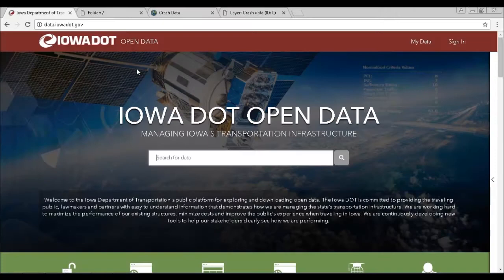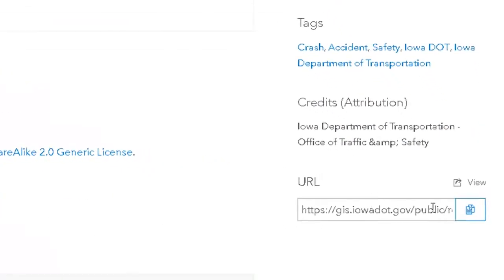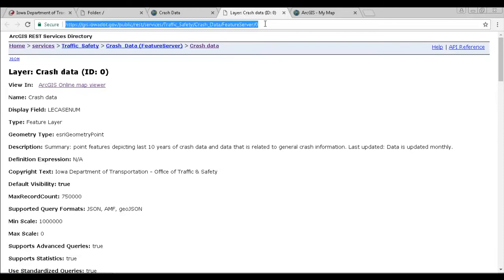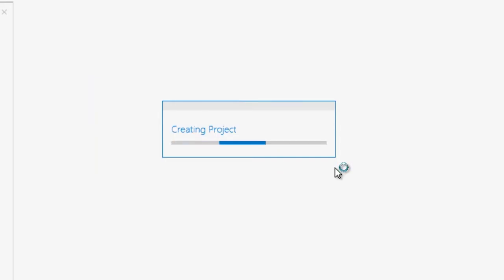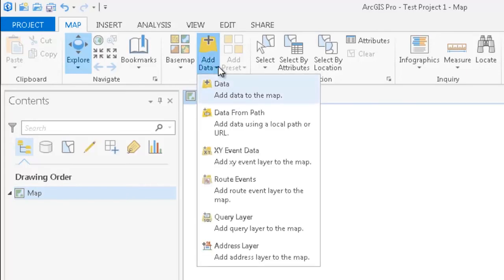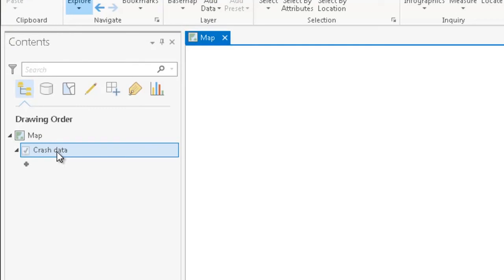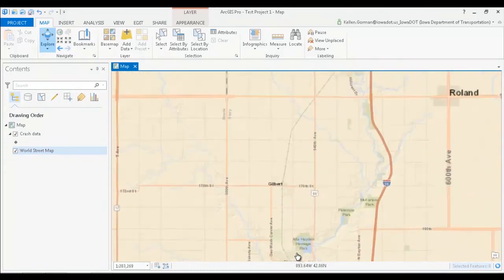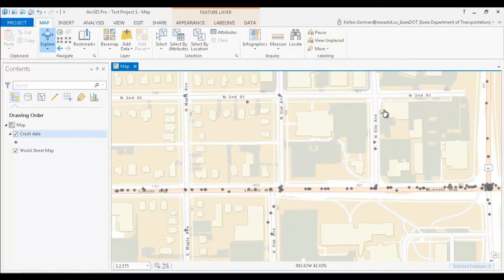ArcGIS Online - REST Services Overview